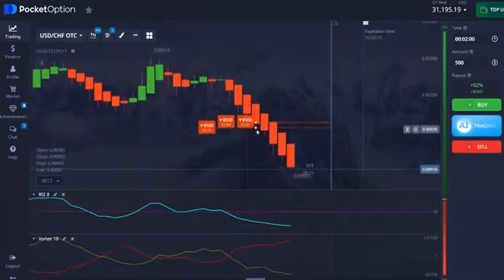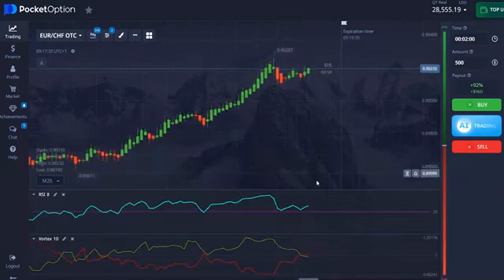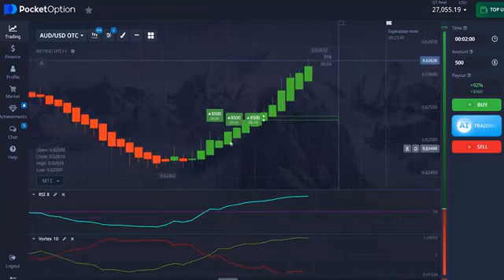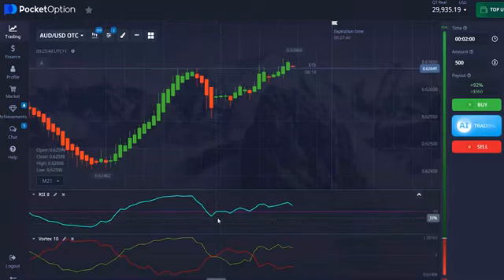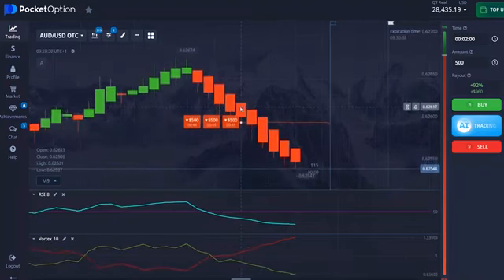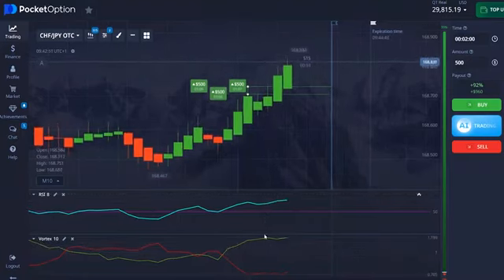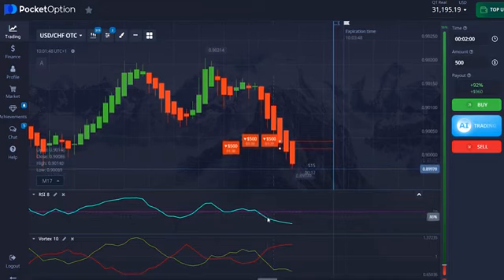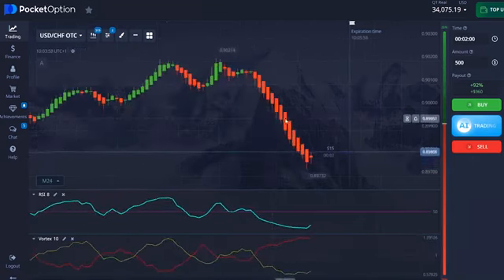🚨 WARNING: RECESSION PROOF! Why Online Day Trading Is the BEST BUSINESS To Start In 2026!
To Open A FREE Demo Account Go To Platform Link in Channel Bio And Comments.  🛑 STOP LOOKING FOR A "SIDE HUSTLE!" 🛑 Online Trading is NOT a side hustle, it's the BEST BUSINESS you can start right now, and this video will show you why it’s completely RECESSION PROOF!

Are you tired of the 9-to-5 grind? Worried about job security in the current economy? In this explosive video, I break down why starting an online trading business (stocks, crypto, forex, options) is the ultimate move for financial freedom in 2026. Forget inventory, employees, and huge overhead—all you need is a laptop and this strategy!

Why Trading is Recession-Proof: The secret mechanism that allows traders to profit when the stock market goes UP and when it goes DOWN.

While others are panicking, you could be cashing in! This isn't just about surviving a downturn; it's about thriving. We've uncovered a low-risk, high-reward Forex trading system designed for absolute financial stability and predictable income, even when markets crash. This is the ultimate blueprint for protecting your money and aggressively growing it, regardless of economic conditions.

In this powerful, wealth-building tutorial, you will discover:

1. The exact "Recession Proof" Forex System that identifies safe, consistent profit opportunities.
2. Why this system outperforms traditional investments during economic volatility.
3. How to set up your account and execute trades to ensure consistent monthly profits (even with a small starting capital).
4. The simple steps to protect your capital and grow your wealth in any market environment.

The mindset required to turn economic fear into unshakeable financial confidence!

Stop letting economic uncertainty dictate your future. Your financial independence is waiting! If you're searching for "recession proof wealth," "forex consistent profits," "secret forex system," "monthly income forex," or "economic downturn trading," this is the essential video you need. WATCH NOW and secure your financial future!

⚠️ Don't wait! The time to build your own financial foundation is now.

To Open A FREE Demo Account Go To Platform Link in Channel Bio And Comments.